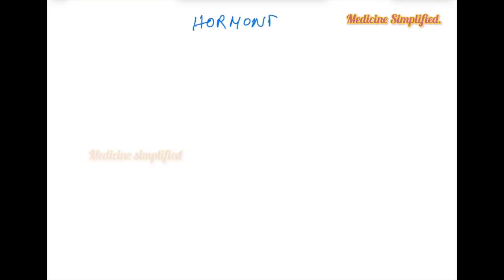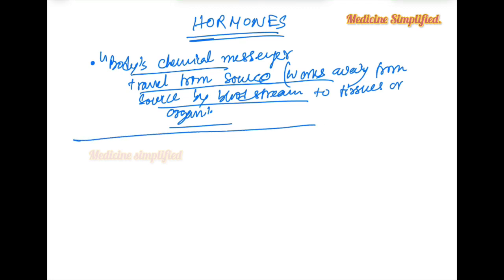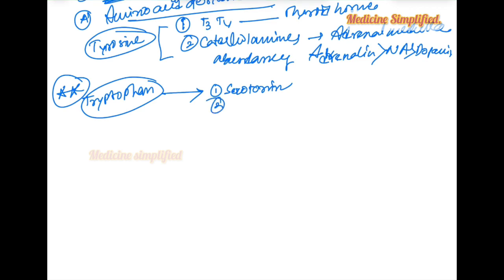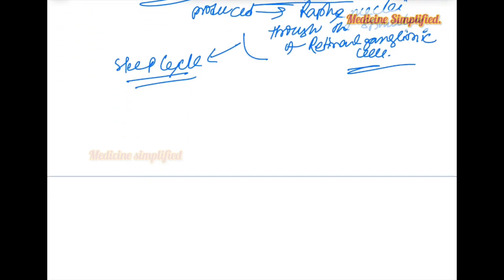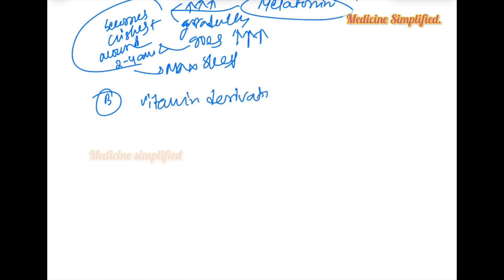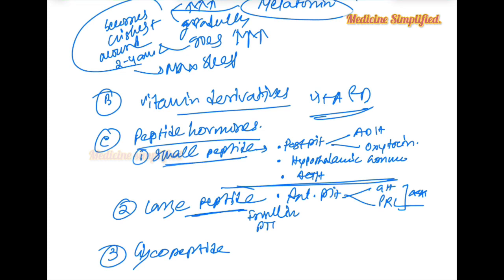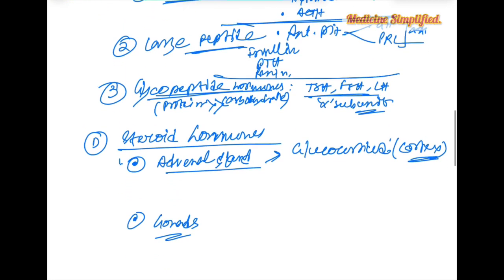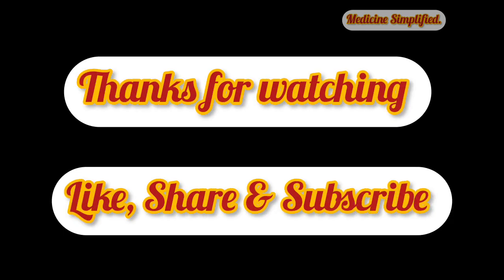Hormones || Classification of Hormones || Part-I || Medicine Simplified